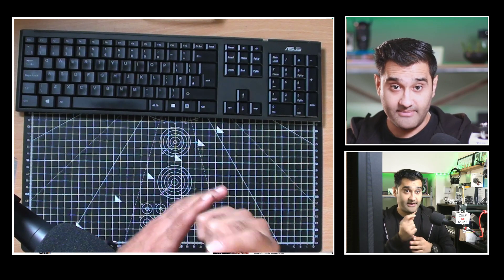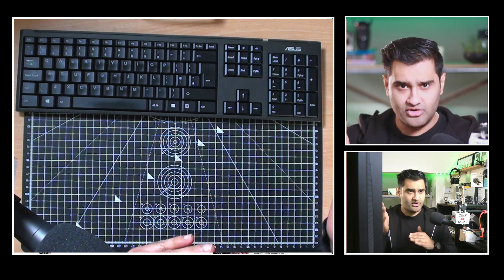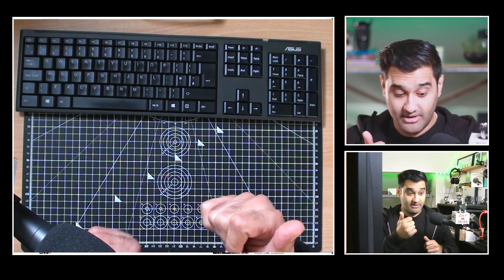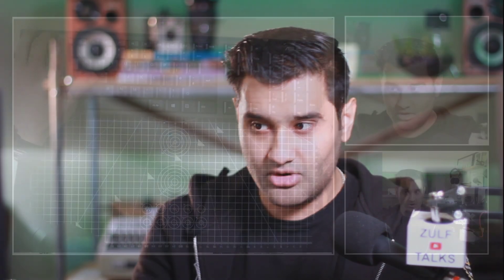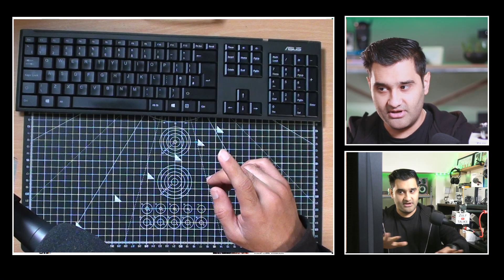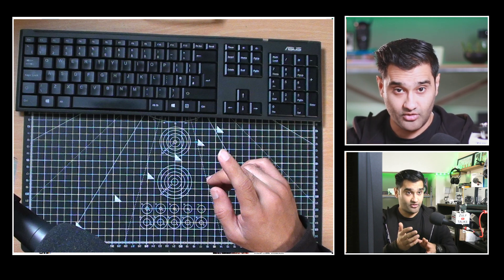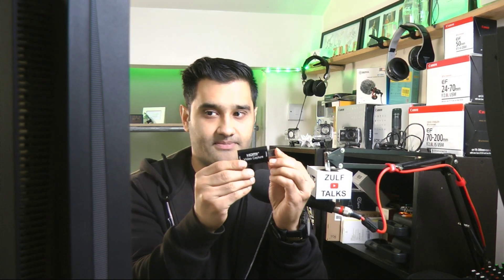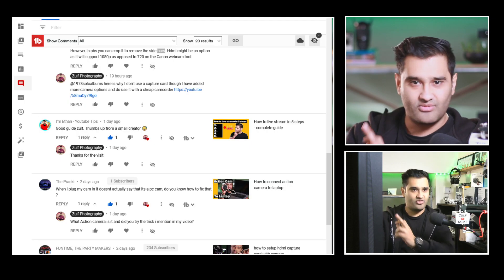Why do I get rainbow bars on HDMI capture screen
Get a free link to my resource list, which includes everything discussed in this video, Have you caught up on the last episode? This has happened to many users of the HDMI Capture card. Rainbow bars appear when you select the camera. I explain why they happen and how you can test to see what is causing this Rainbow.  Why do I get rainbow bars on HDMI capture screen?

❤️ Hi, I'm Zulf, Welcome and thanks for visiting. “You Don't Need Expensive Gear”. I have picked up many helpful tips and "hacks" that can save you both time and money. I share how you can make the most ofwhat you have. Use an Action Camera as a webcam or Buy a new DSLR for under 100 are a few topics covered. I hope you find my content helpful. 📢 Didn't find what you were looking for? I’m social find me everywhere @ZulfPhotography